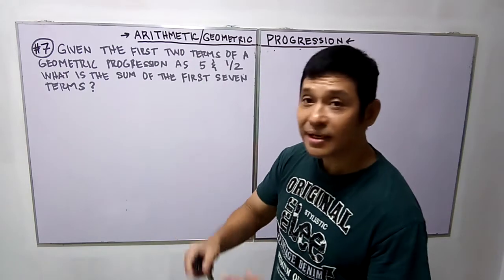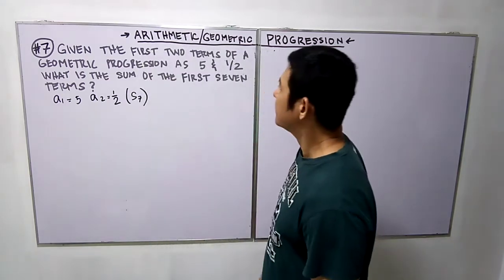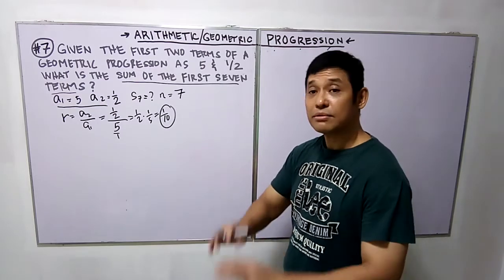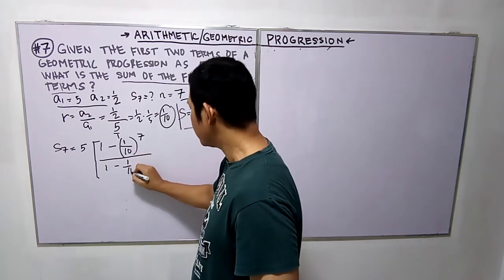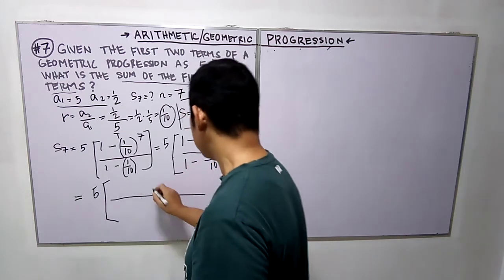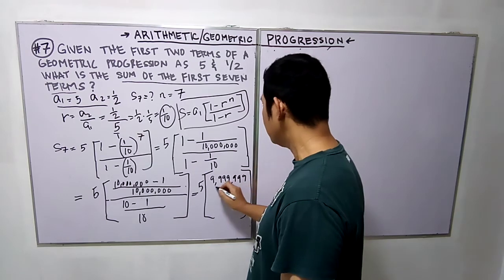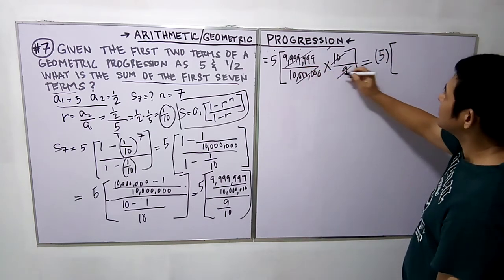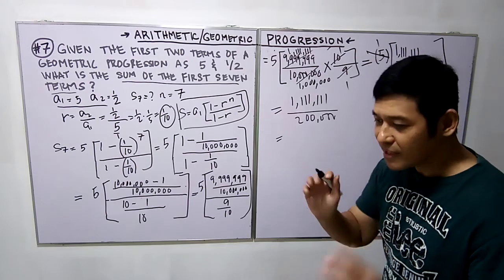Nice Progression Sample in Tagalog(Geometric)